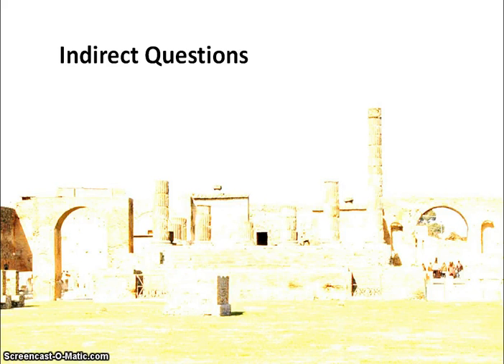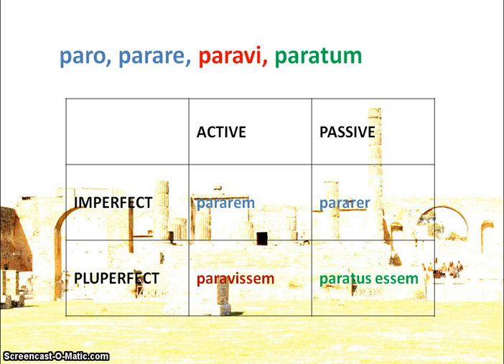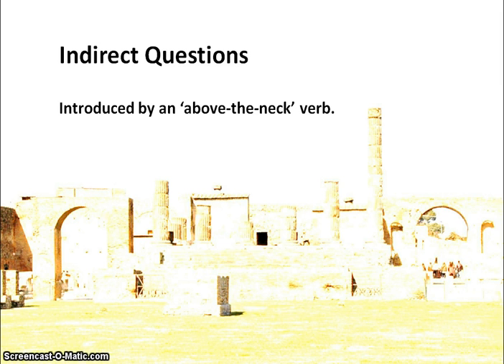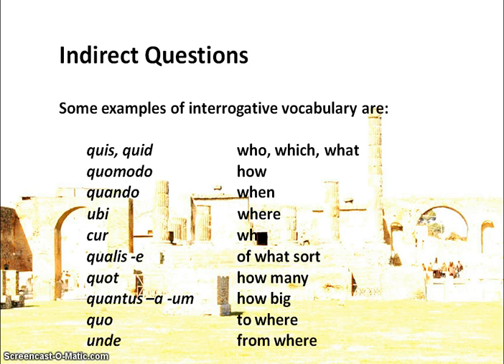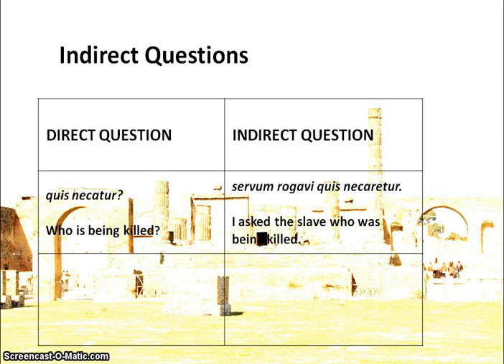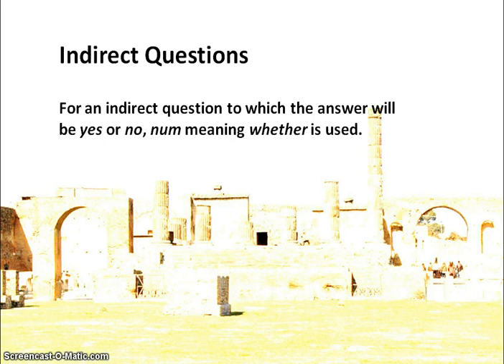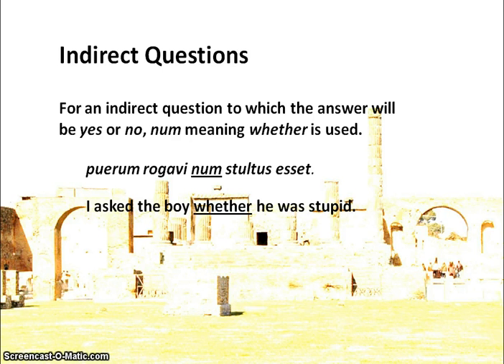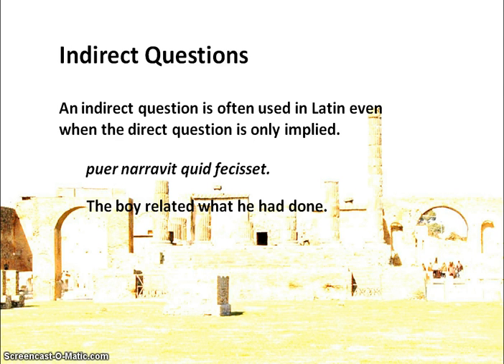Indirect Questions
A short video explaining indirect questions for Latin GCSE